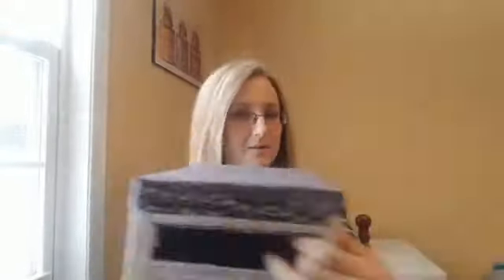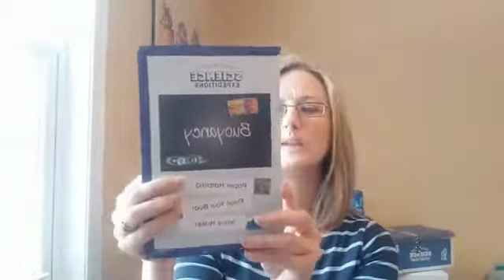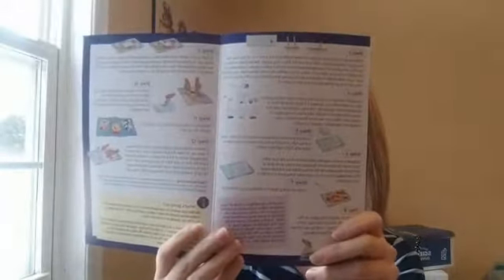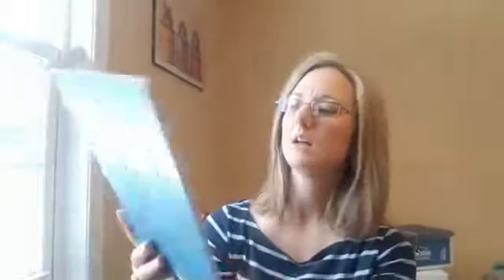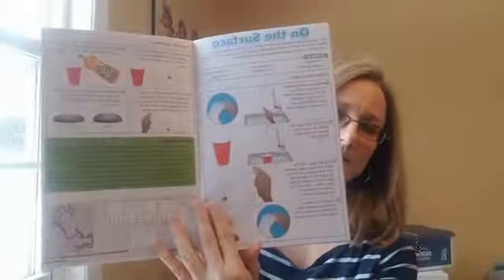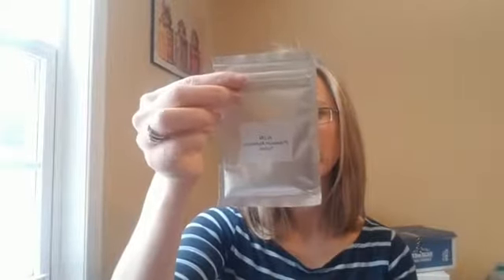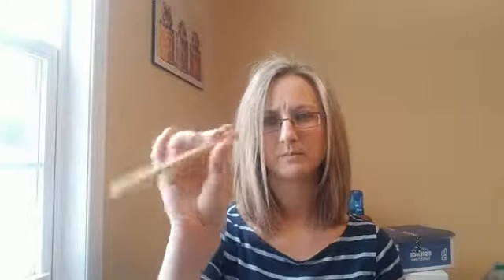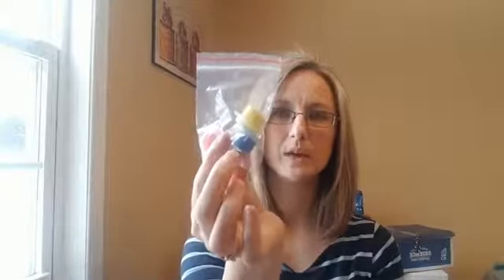What's in the box? Unboxing Little Passports Science Expeditions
Unboxing our newest Little Passports Science Expeditions science box. Come see what's inside the box🚀
Hands-on learning fun for busy moms delivered right to your door :) I'm also sharing WHY I love using these boxes. Hint: Those Gaps we worry about?